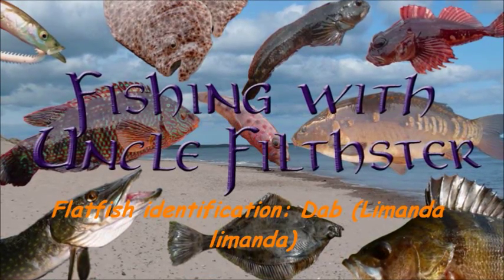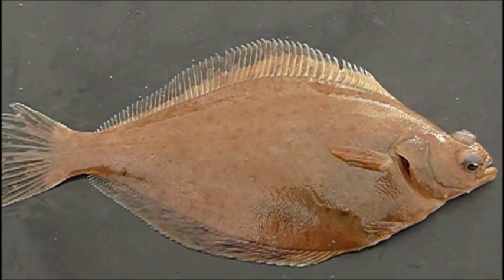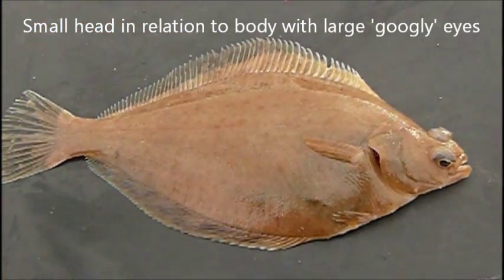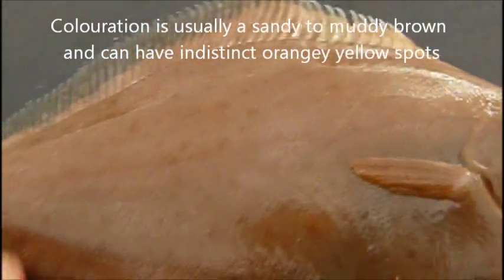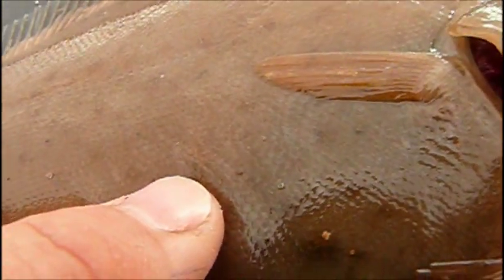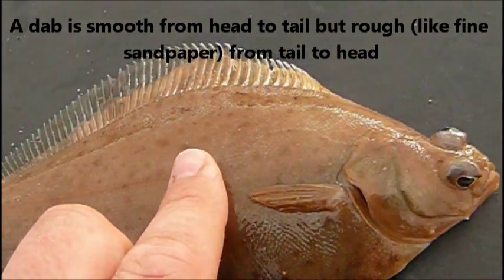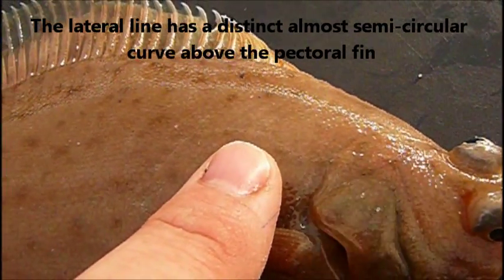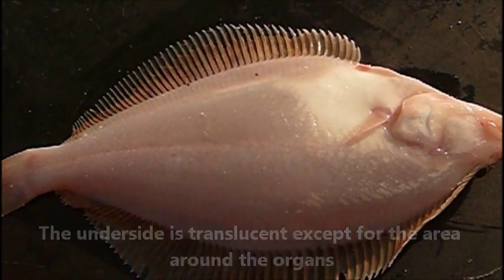Identifying Dab (Limanda limanda)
How to identify Dab (Limanda limanda) as part of my guide to identifying the common flatfish of Britain and Northern Europe